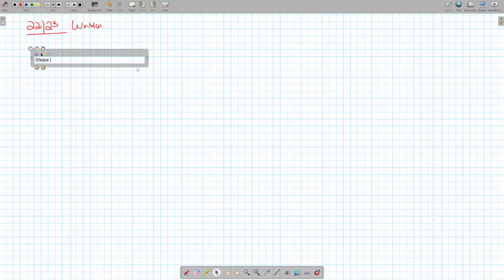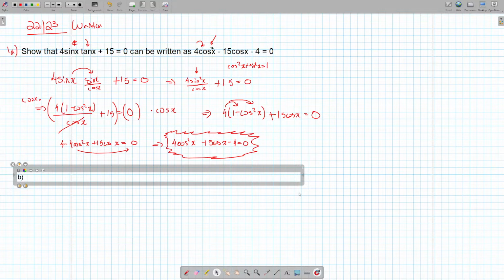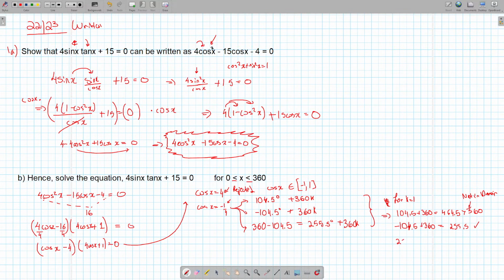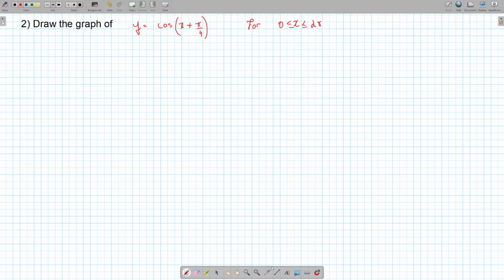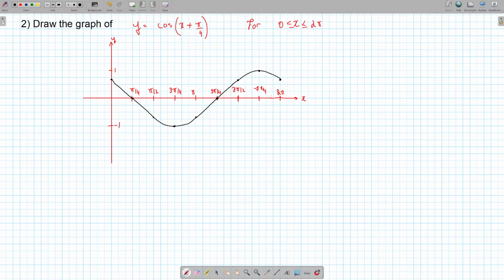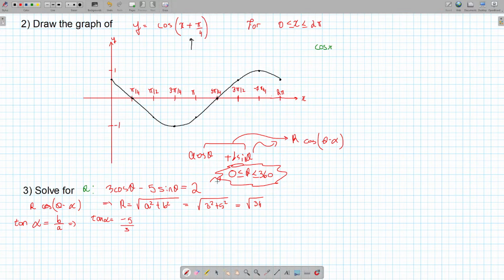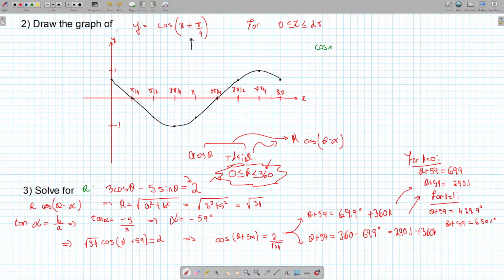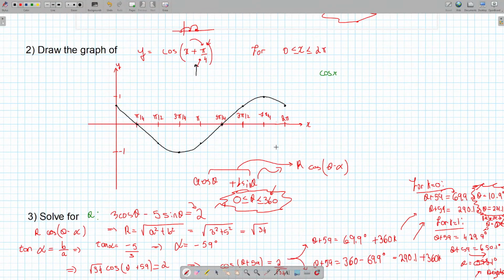T2 Week 9 Pure Maths Periodic [Solving Previous Written Parts]